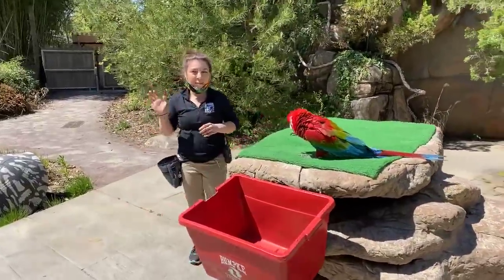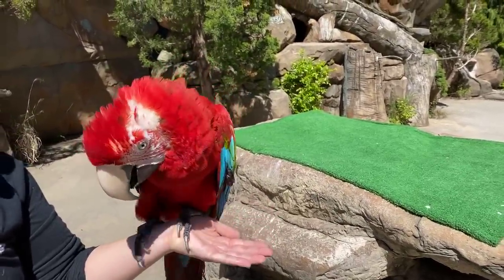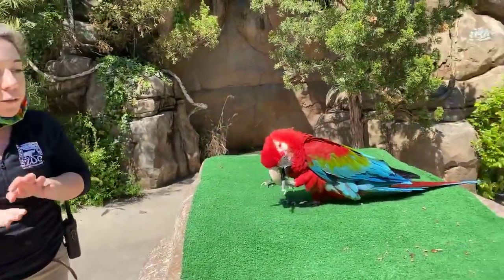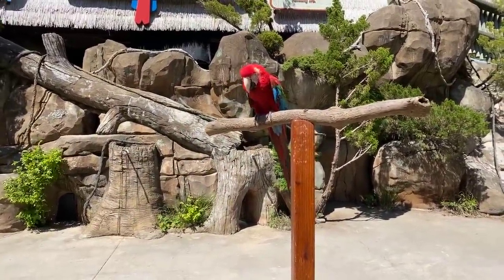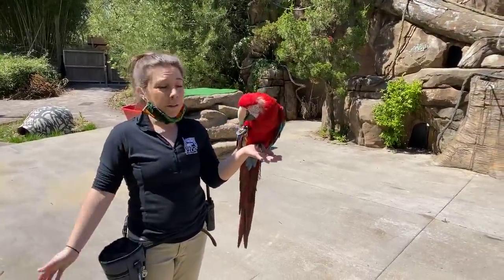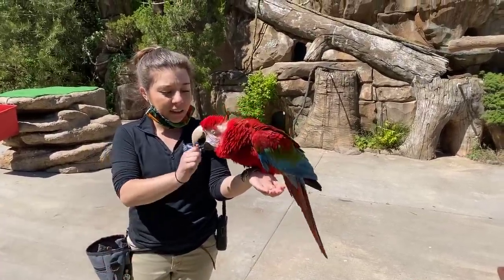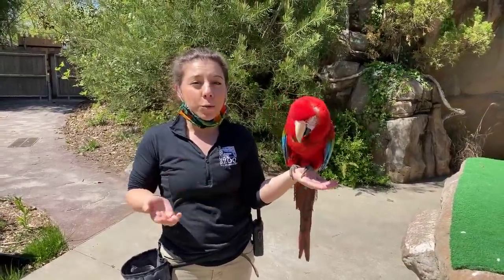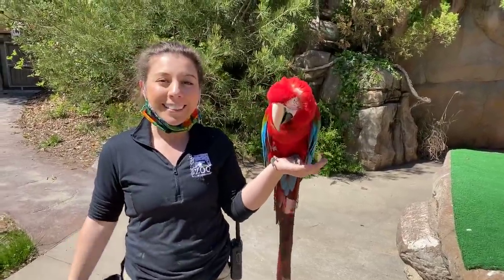Home Safari – Fiesta the Macaw – Cincinnati Zoo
Welcome back to our Home Safari! Today you will meet Fiesta our green-winged macaw. After the video click here to try an activity at home If you are enjoying our Home Safari series and are able to make a donation we truly appreciate your support during this difficult time that we are closed. Once we are back open you can see Fiesta in the Wings of Wonder Bird Show presented by Ameritas.